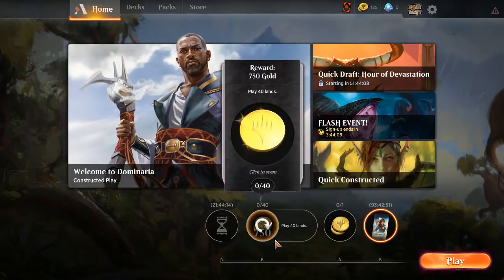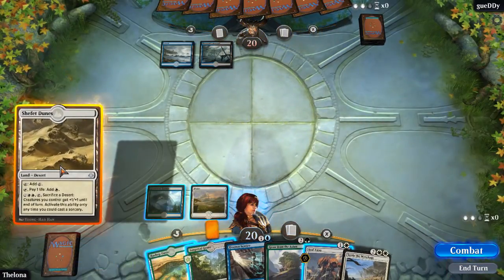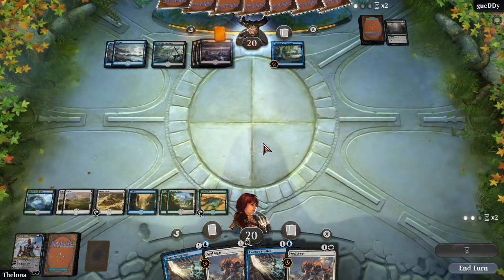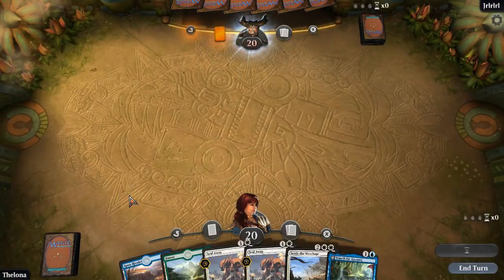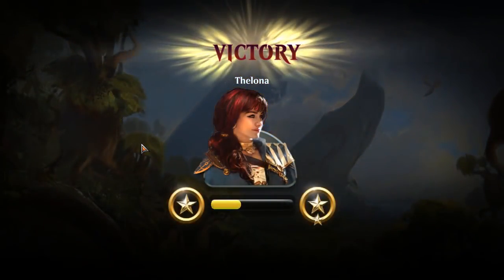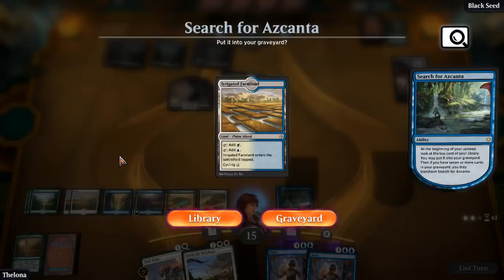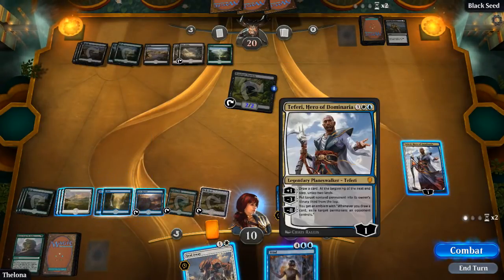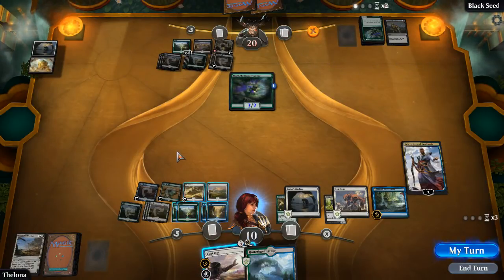Magic Arena | Bant Lands Approach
Today in Magic Arena we have a Bant lands deck that focuses on lands with effects like Ipnu Rivulet and Spires of Orazca.  The idea of the deck is to ramp into big mana finishers like Approach of the Second Sun or Carnage Tyrant while surviving your opponent's onslaught.  You could also mill them if that doesn't work.

Magic Arena is a free to play card game on PC based on the card game MtG Magic: the Gathering.